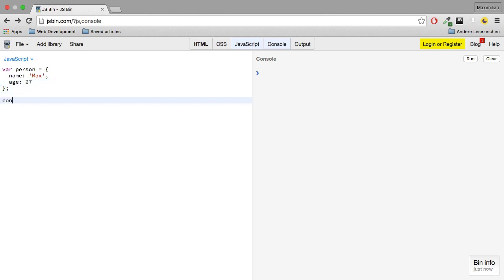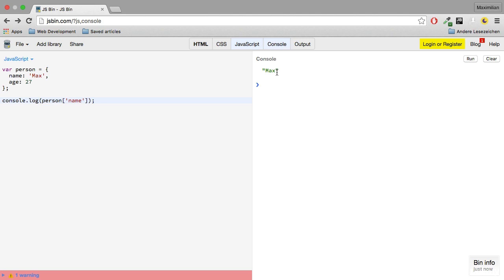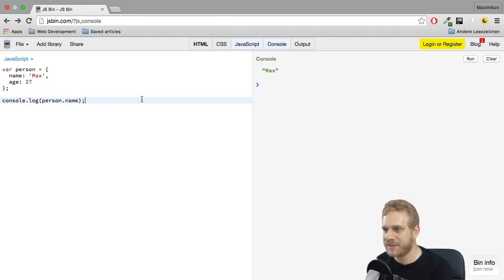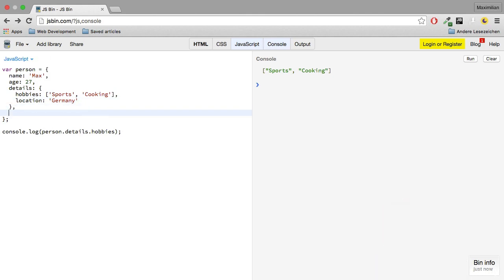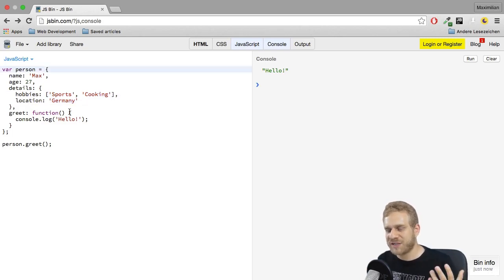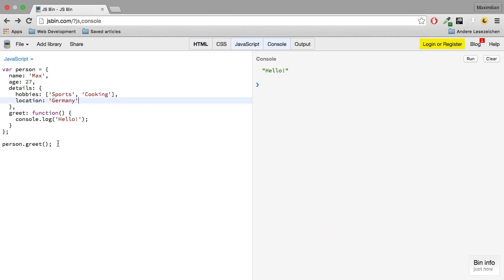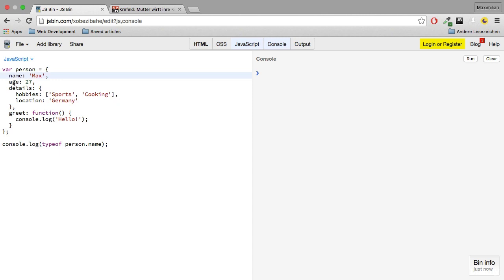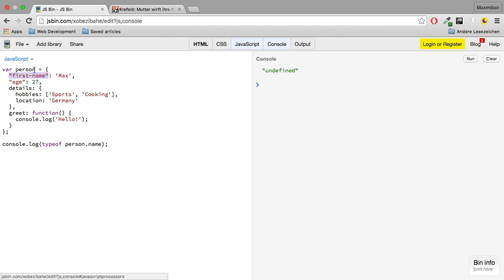Accelerated JavaScript 0501 Object Basics & Literal Notation